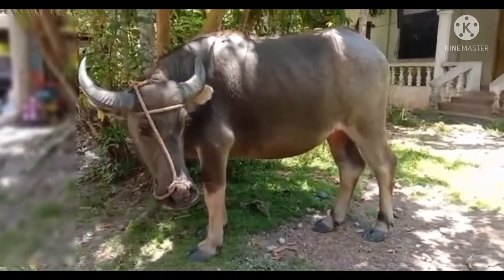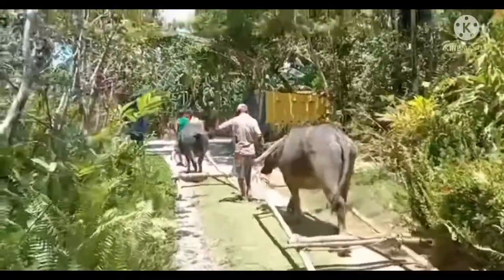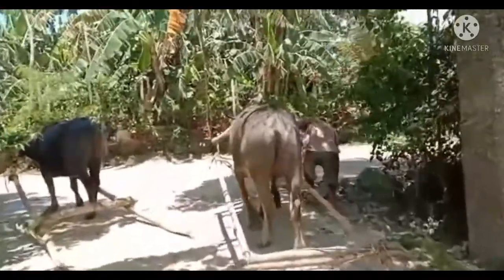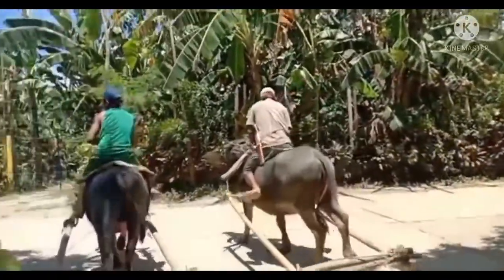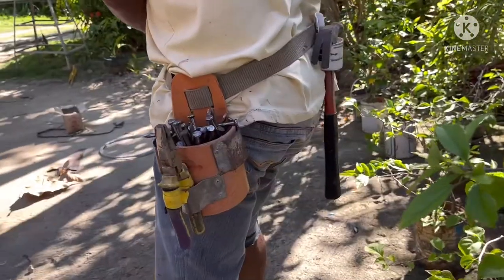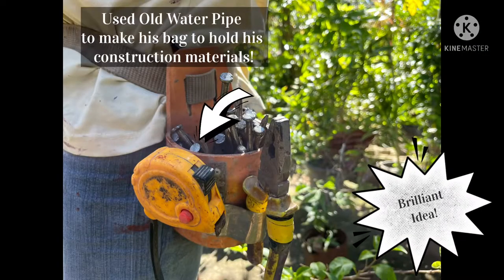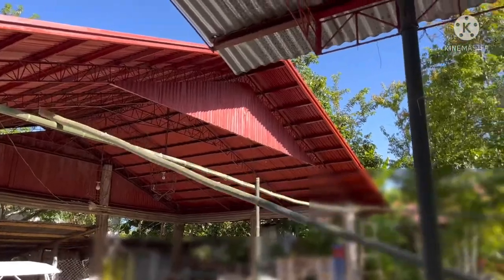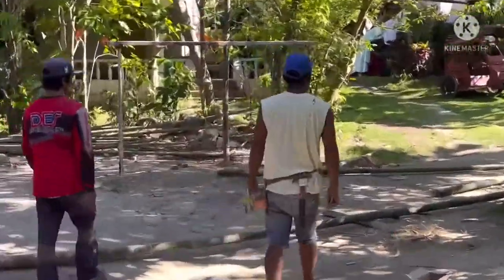Water Buffalo (Carabao) Transporting our Bamboo Construction | Philippine Countryside Lifestyle 🇵🇭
Ciao,  I love traveling, cooking, and discovering different cultures. Let me take you with me as I travel around the world.

I hope you enjoyed watching my vlog!